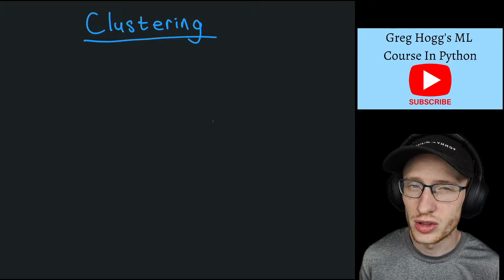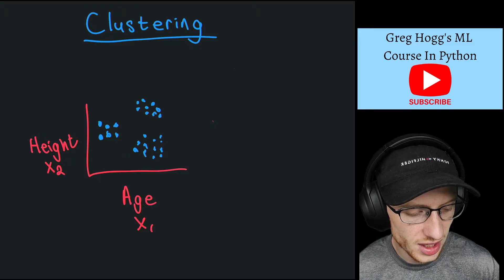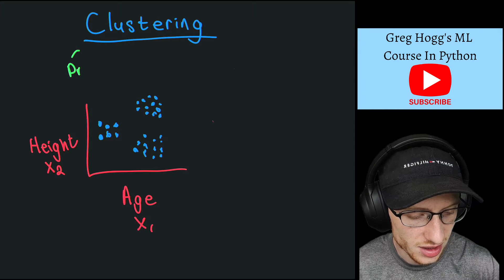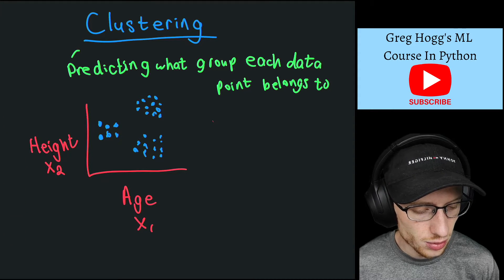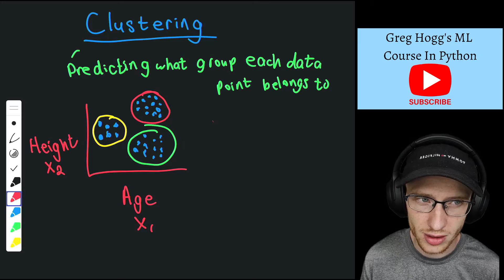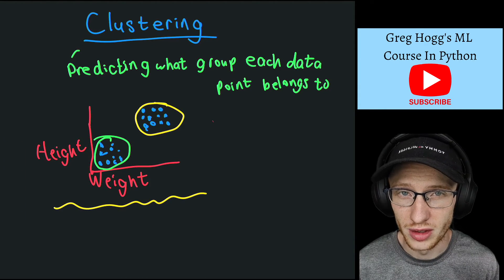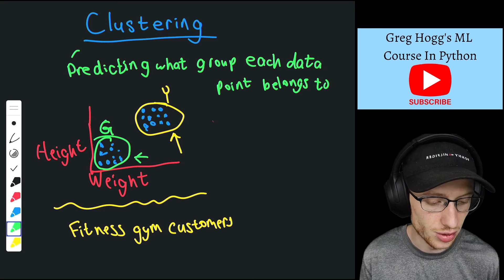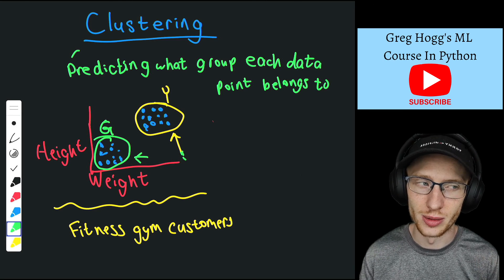Introduction To Clustering | ML Course 1.4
Try Sunsama for free! Today we try to explain, at a high level, what clustering is. The only prerequisite for this machine learning course in Python is basic coding knowledge.